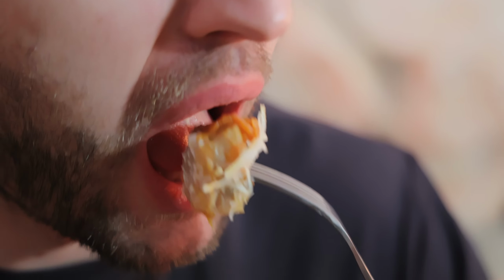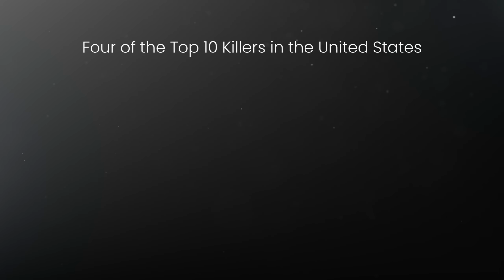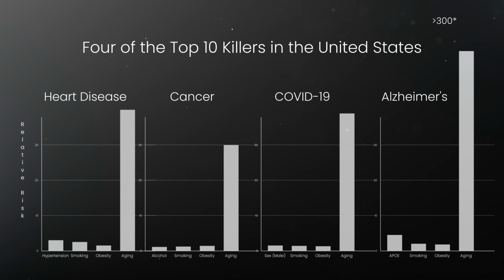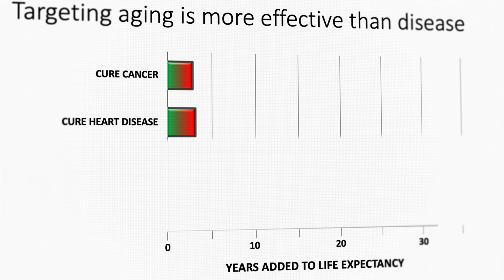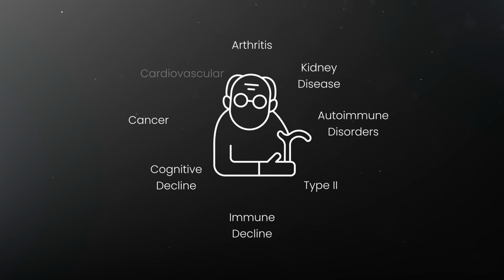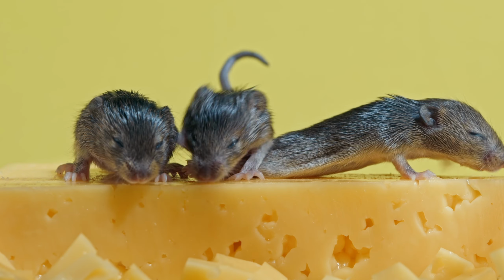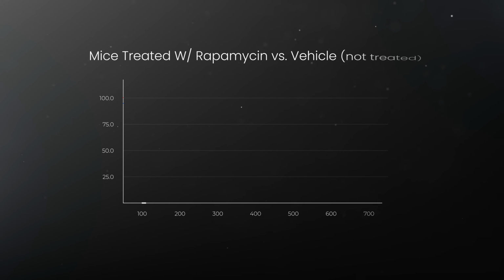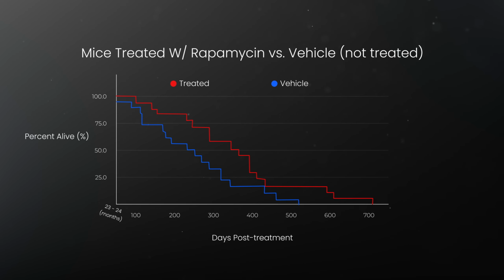Understanding Aging & Disease and How They're Related | Longevity Science with Matt Kaeberlein EP 1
Optispan CEO Matt Kaeberlein explains how aging affects our risk of disease and why proactive prevention is the 21st century solution to staying healthy.

Producer: Tara Mei
Video Editor: Jacob Keliikoa

Hi, I'm Matt Kaeberlein. I spent the first three decades of my career doing scientific research into the biology of aging, trying to understand the finer details of how humans age in order to facilitate translational interventions that promote healthspan and improve quality of life. Now I want to take some of that knowledge out of the lab and into the hands of people who can really use it.

On this channel I talk about all things aging and healthspan, from supplements and nutrition to the latest discoveries in longevity research. My goal is to lift the veil on the geroscience world and help you apply what we know to your own personal health trajectory. I care about quality science and will always be honest about what I don't know. I hope you'll find these videos helpful!